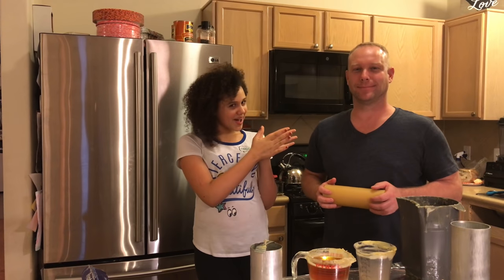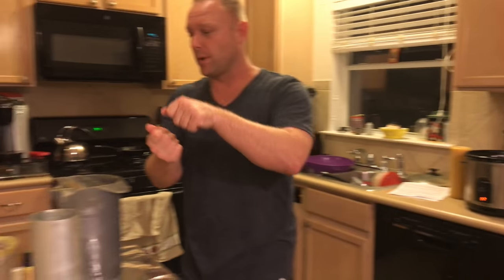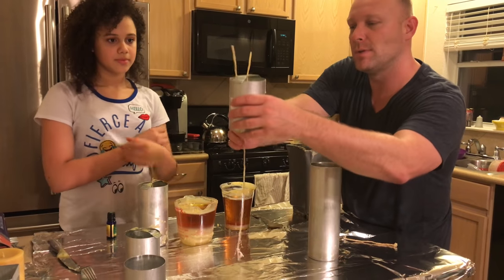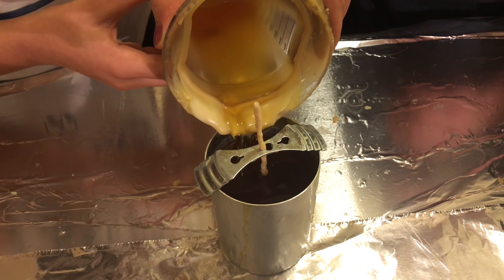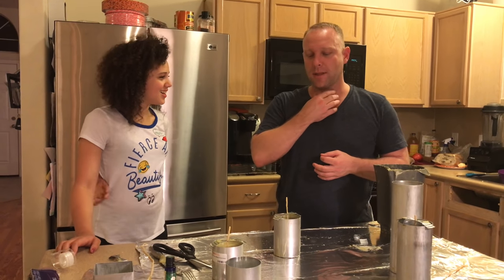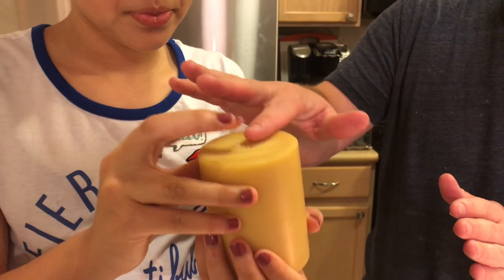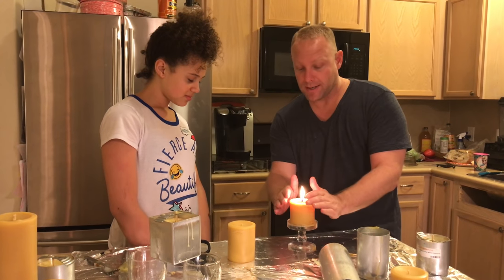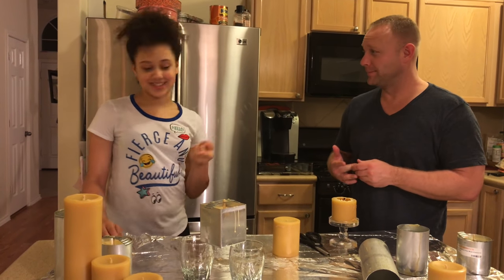DIY Beeswax Candles!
Hey, guys! I hope you guys liked this video!

- Kisses, Nya

Wicking String